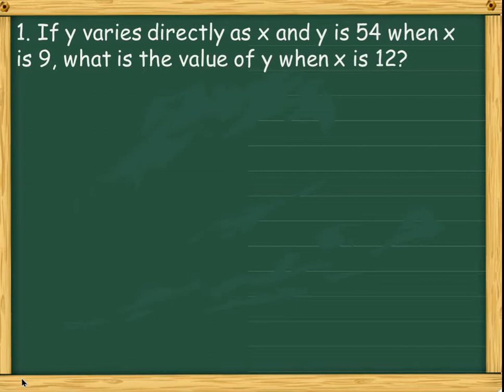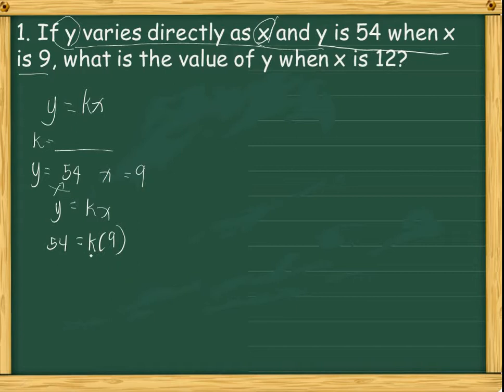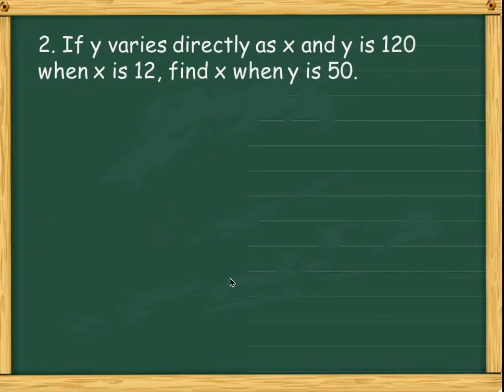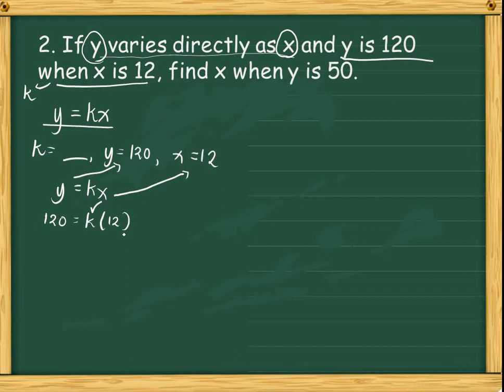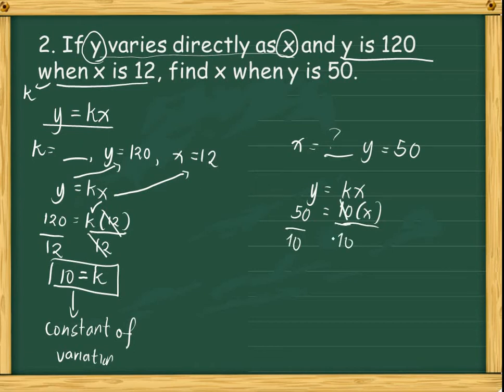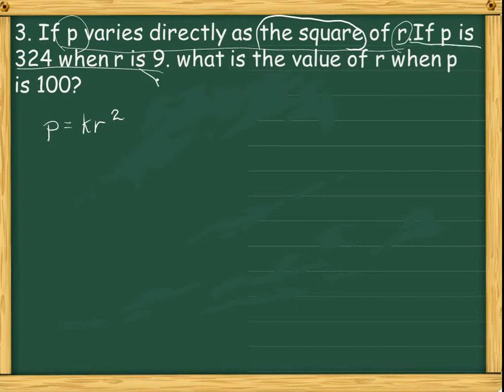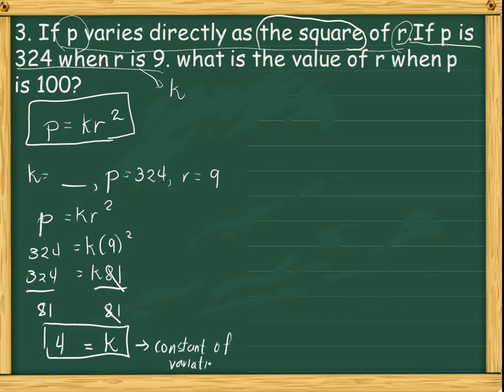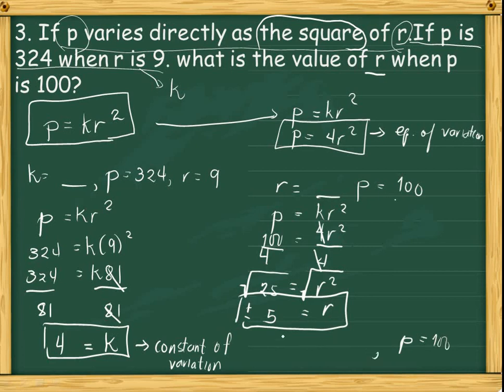q2m3 Solving for Unknown Variable Direct Variation